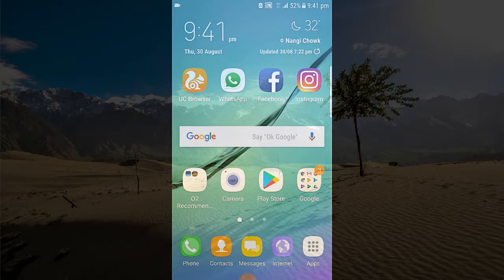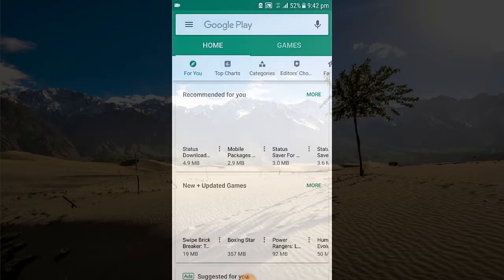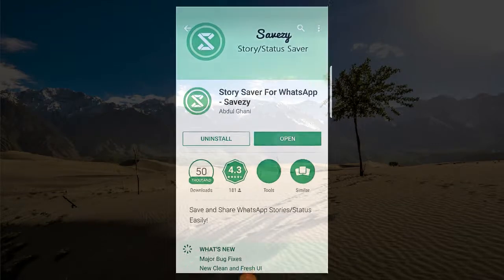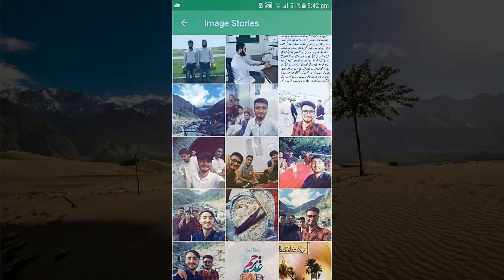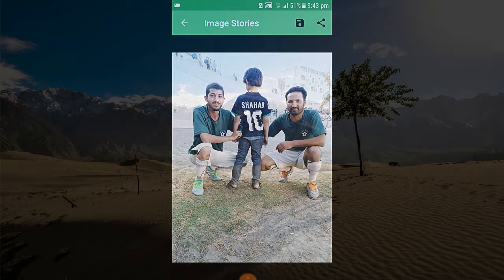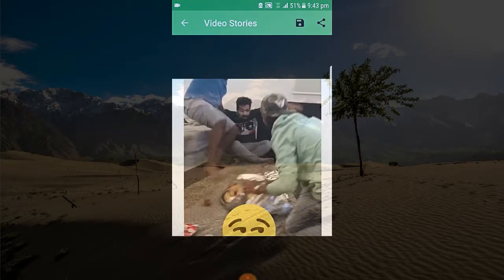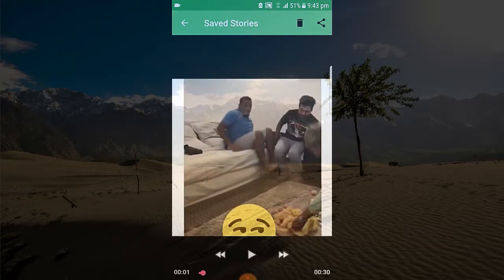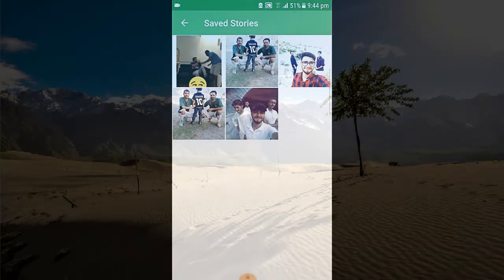how to download whatsapp status to gallery | whatsapp status downloader 2020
Hello all welcome to gblogy.If you are looking for a method to download whatsapp status then you are on the right place.By using this whatsapp status downloader 2020 app or status saver app for whatsapp you can save whatsapp status or stories directly to your gallery.So by following this video tutorial your mind will be cleared about how to download whatsapp status or stories to gallery.So follow this method and download whatsapp status or stories of others to your phone.